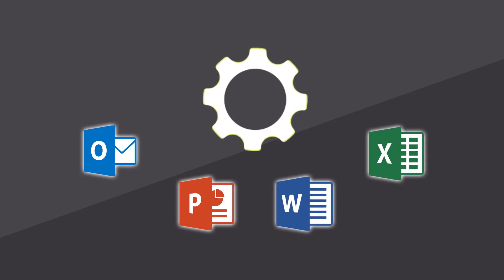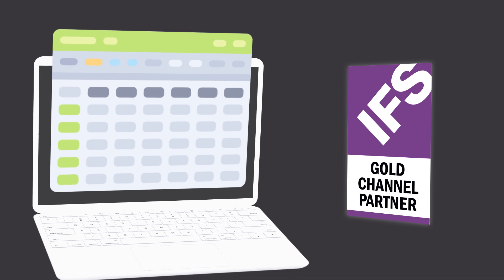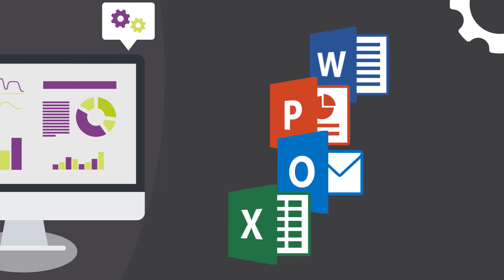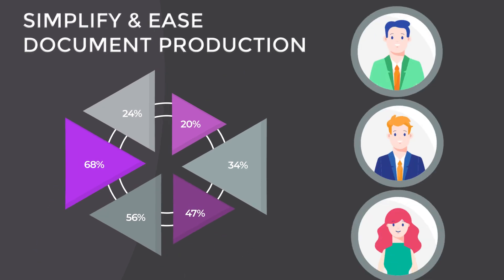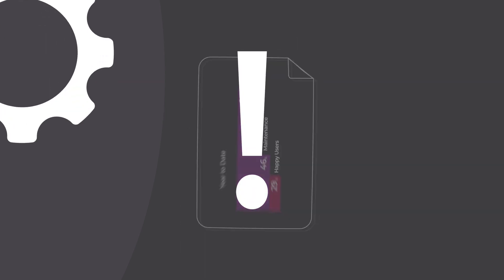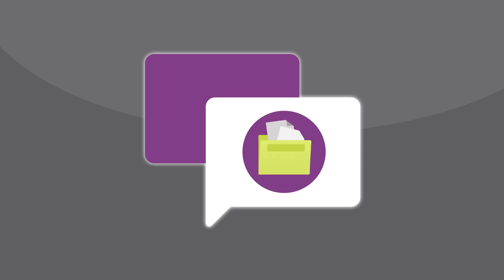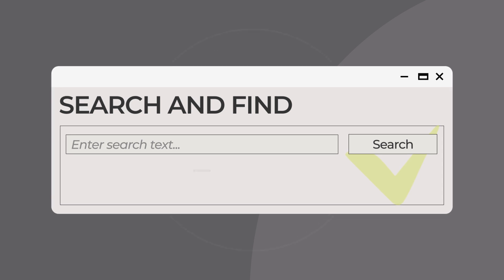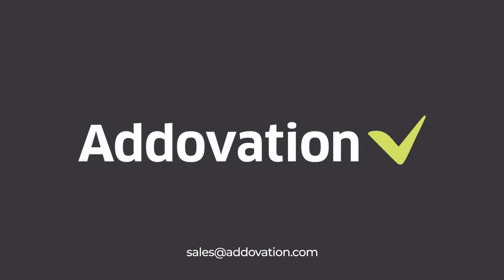Office Automation Suite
Perform complex document management operations and retrieve data from IFS Applications with a single click of a button!